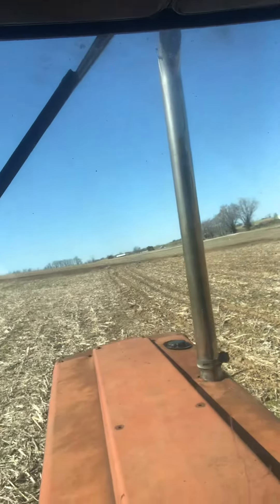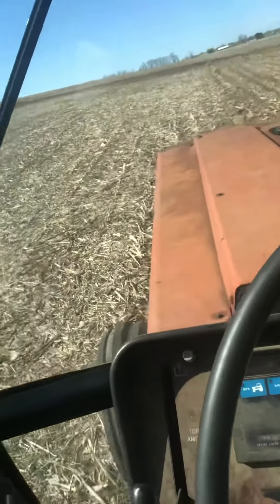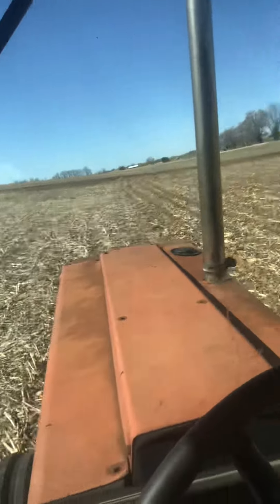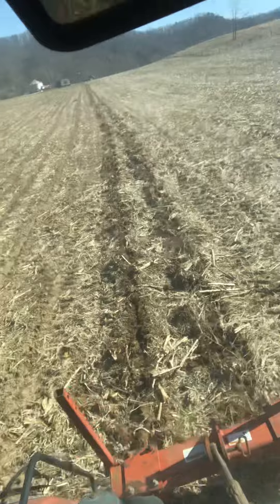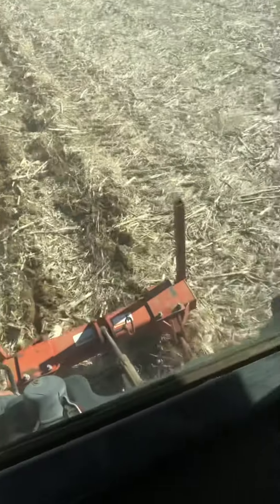Subsoiling on this beautiful day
Me and the boy are continuing to work on the subsoiling here in preparation for ground to be disked and worked then corn planted on here for plant 2022.